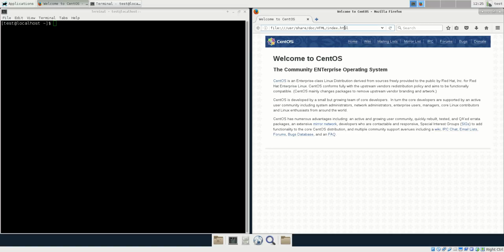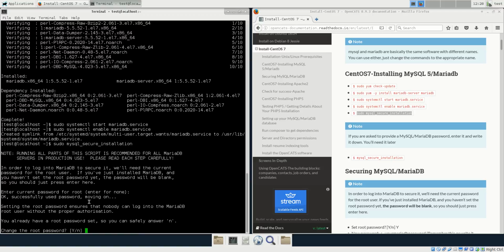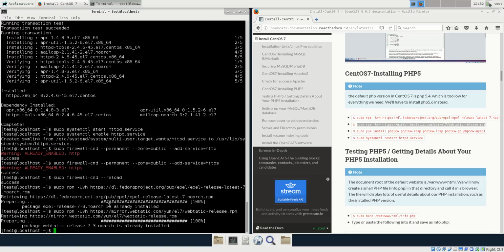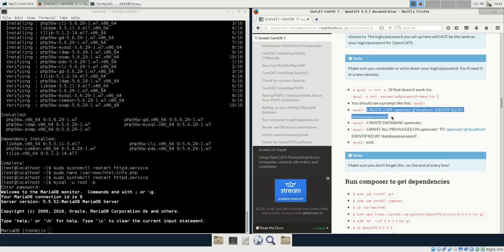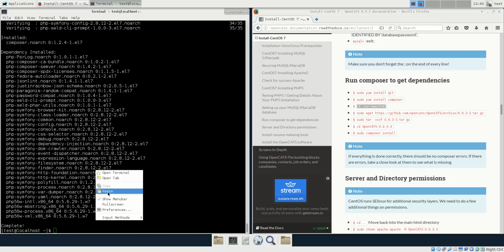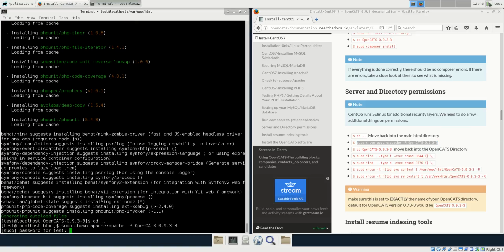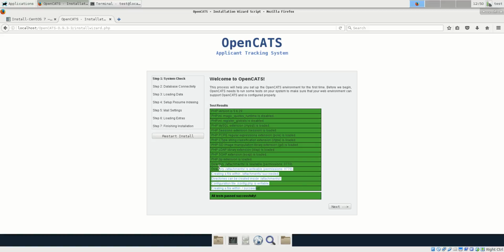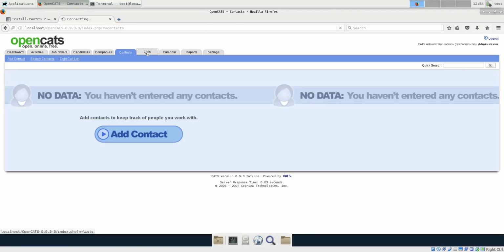Centos7 OpenCATS Installation